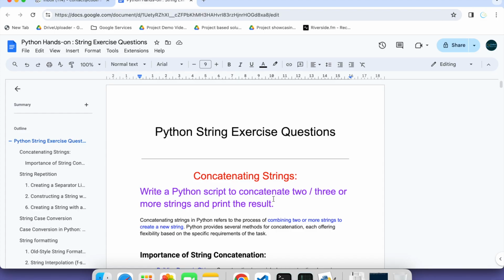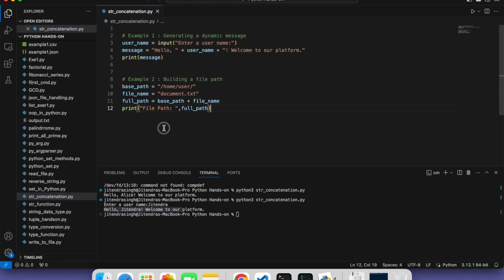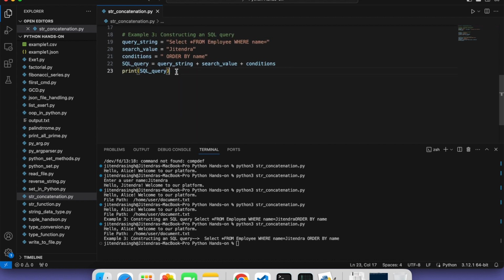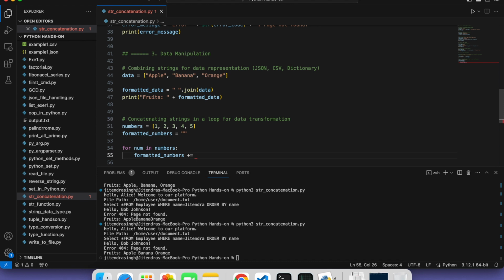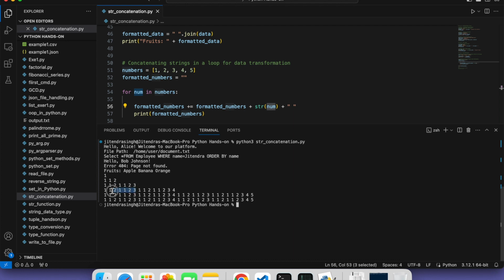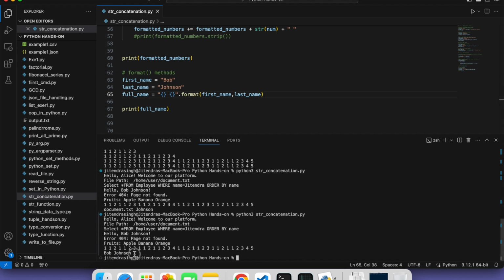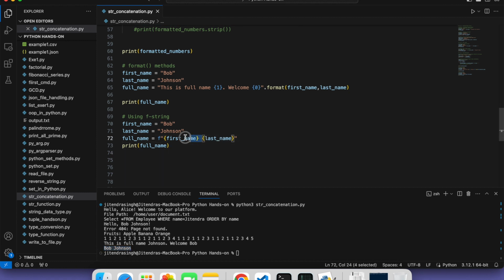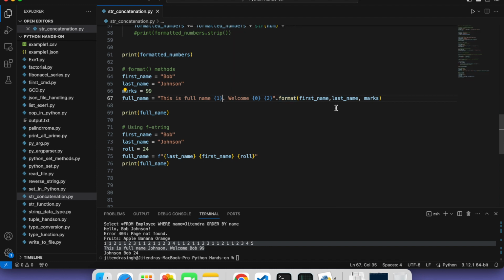25. Python String Concatenation Practical